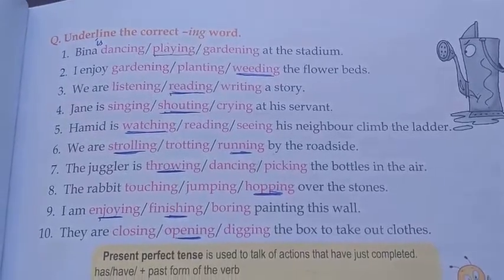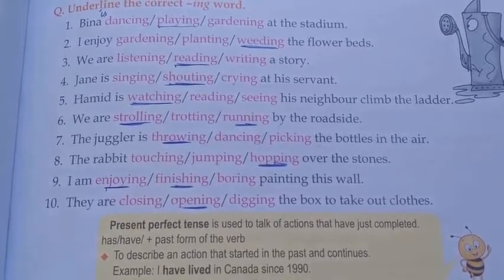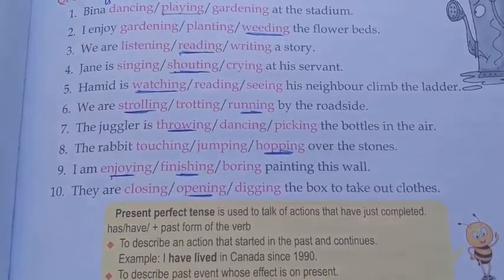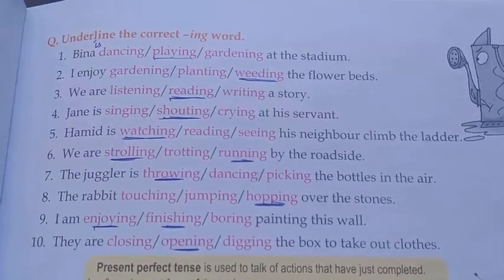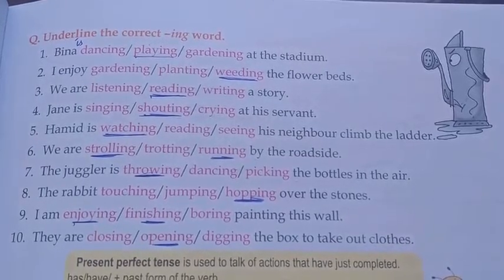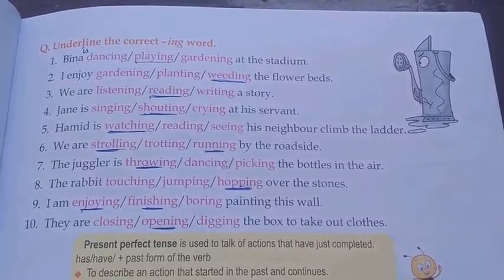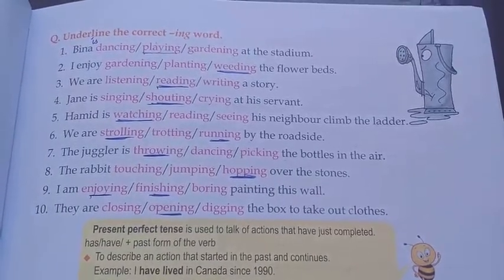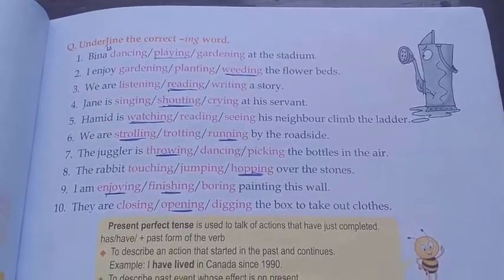27-08-2021/Class 5th/English Grammar/Lecture No-62/Lesson -8/Ex-;Q, R, S, T